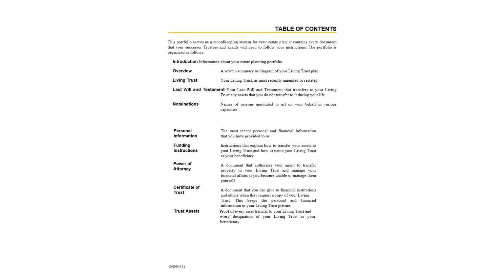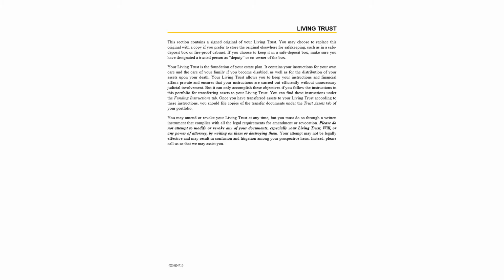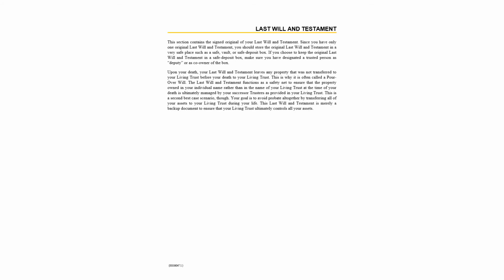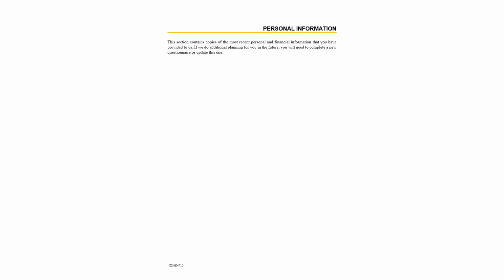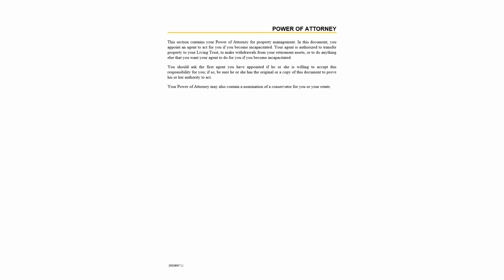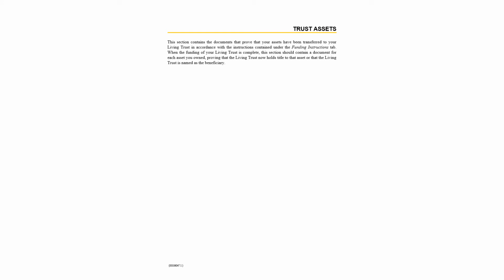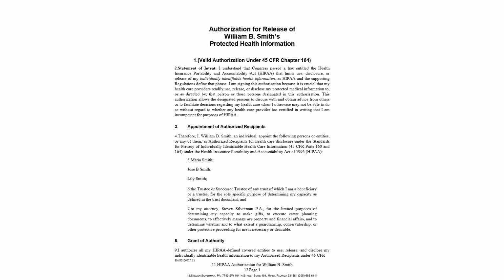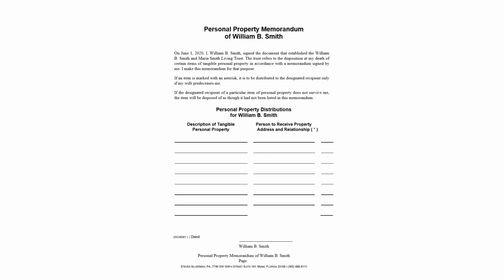Your estate plan binder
This video explains the contents of the binder. The video goes tab by tab showing what document should be in each section and the significance of the document.